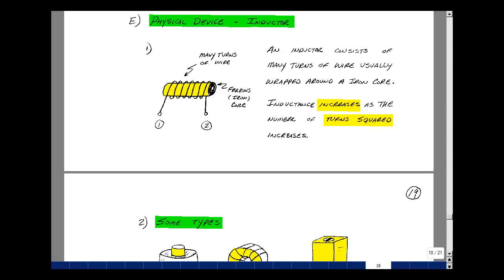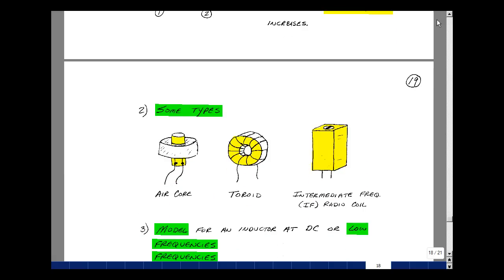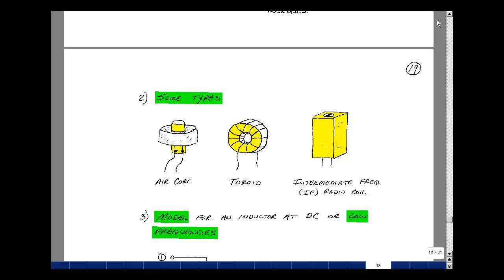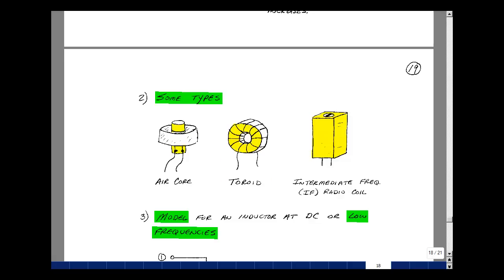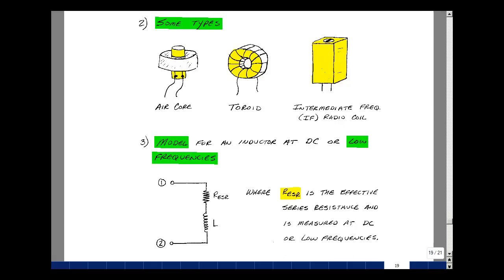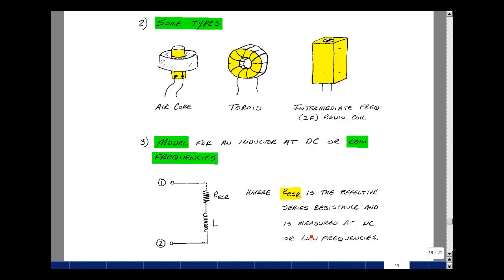ECE201msu: Chapter 6 - Properties of the Inductor